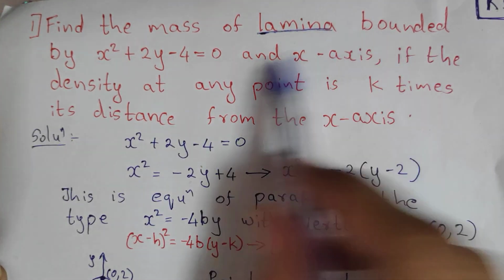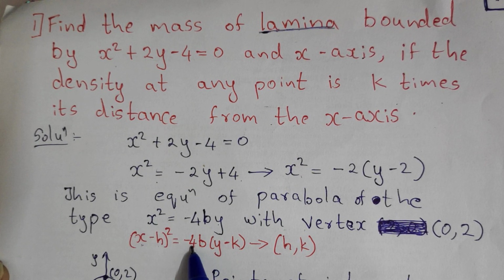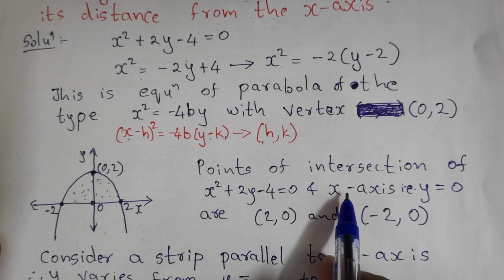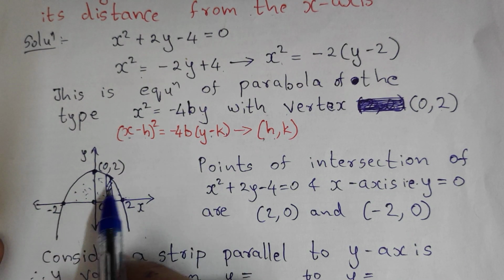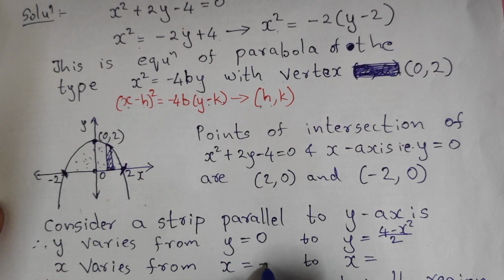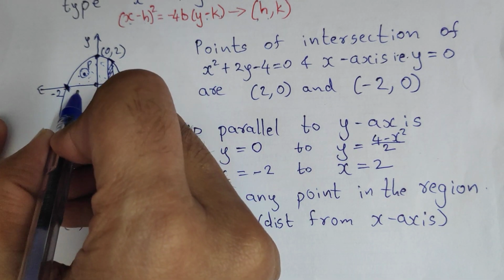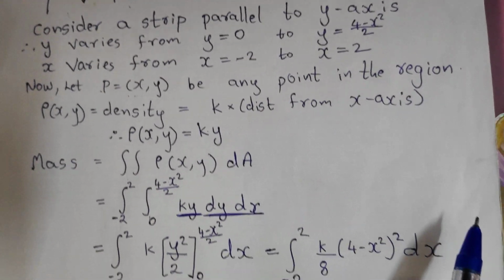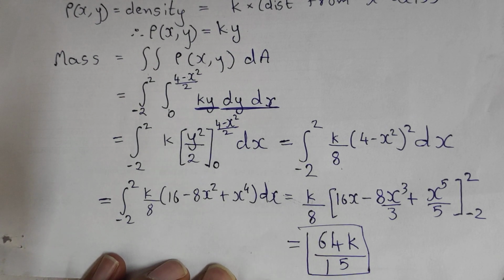Double Integrals - Application - Mass of lamina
Welcome to "Double Integrals - Application - Mass of Lamina," a comprehensive tutorial dedicated to exploring the practical application of double integrals in calculating the mass of a lamina. In this video, we delve into the concept of mass distribution and demonstrate how double integrals can be utilized to determine the mass of complex two-dimensional objects.

Starting with a brief overview of double integrals, we quickly move on to their application in calculating the mass of a lamina. By employing the principles of integration, we unlock the ability to accurately measure the mass of a lamina with irregular shapes and varying densities.

Throughout this tutorial, we present a series of practical examples and step-by-step explanations, showcasing how to set up and evaluate double integrals to find the mass of a lamina. From simple geometric shapes like triangles and rectangles to more intricate boundaries, you'll learn how to handle diverse scenarios and calculate the mass distribution accurately.

We discuss the importance of correctly defining the region of integration and selecting appropriate coordinate systems, such as Cartesian or polar coordinates, based on the nature of the lamina. Through clear demonstrations, you'll gain a comprehensive understanding of the mass calculation process, including the integration limits, density functions, and the integration order.

Moreover, we address challenges that may arise, such as non-uniform density or overlapping regions. We provide valuable insights and techniques to overcome these obstacles and accurately calculate the mass distribution.

Whether you're a student studying calculus, a physics enthusiast, or a professional seeking practical applications of mathematics, "Double Integrals - Application - Mass of Lamina" is an invaluable resource. Join us on this educational journey to unlock the power of double integrals in calculating the mass distribution of two-dimensional objects.

Get ready to enhance your understanding of mass distribution calculations and uncover the secrets of double integrals. Let's dive into the world of lamina mass calculations with double integrals together!